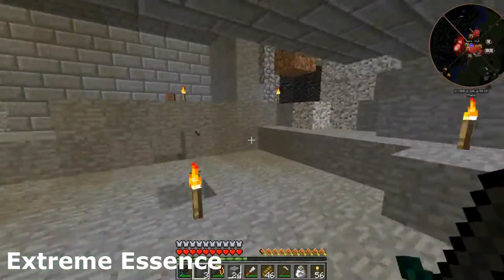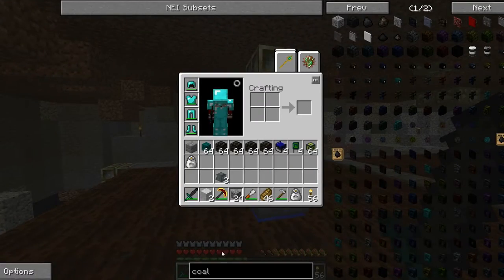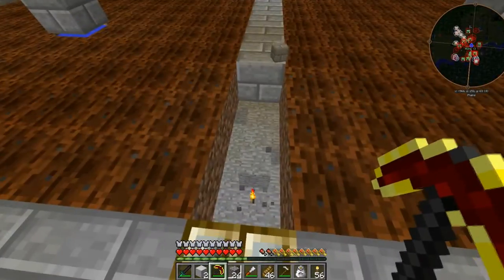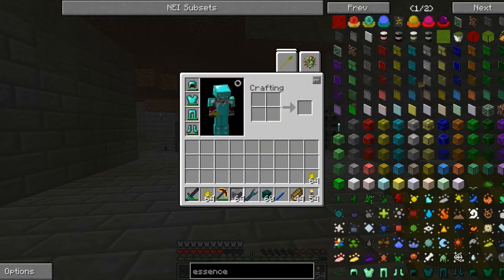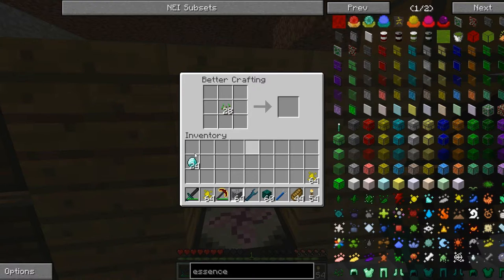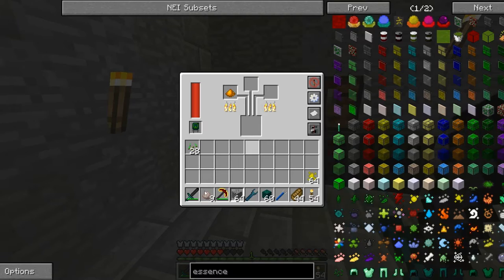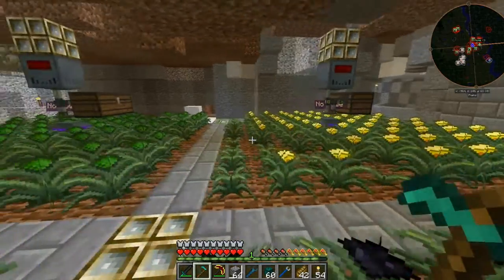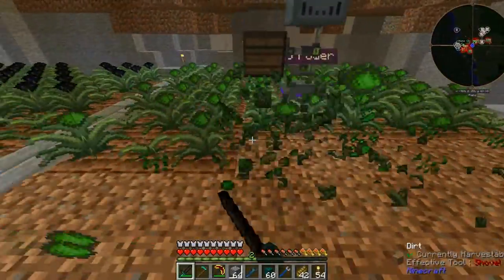OPpack BETA 1 | Ep.03 | Extreme Essence (100 subs pack!)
Today! Progressing in ProjectE!

7obu for his Awesome music!